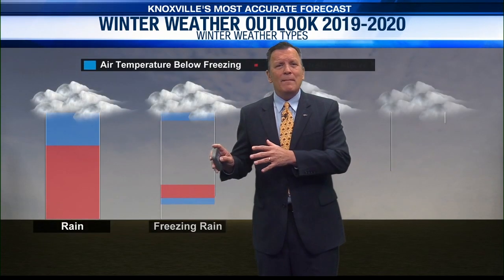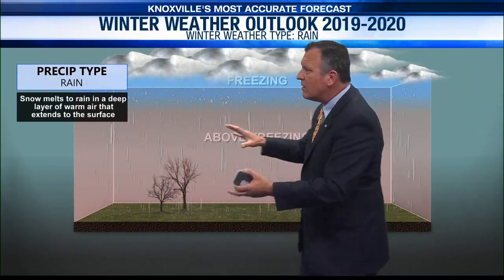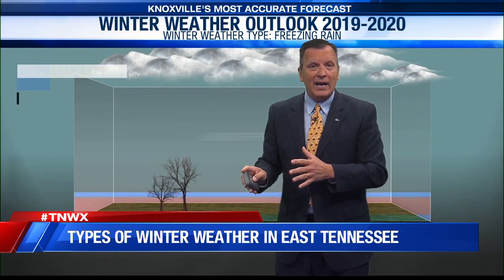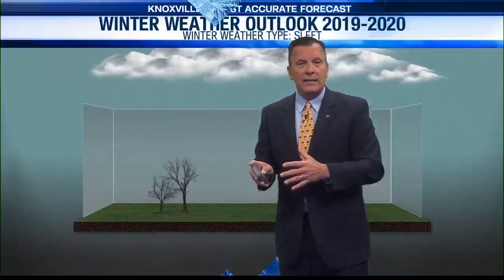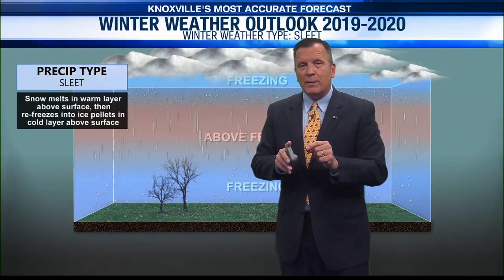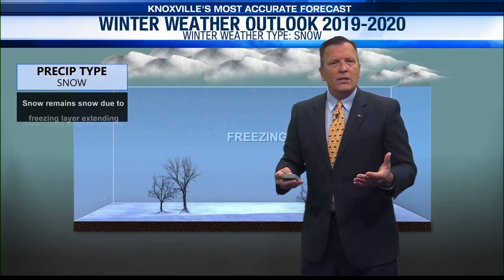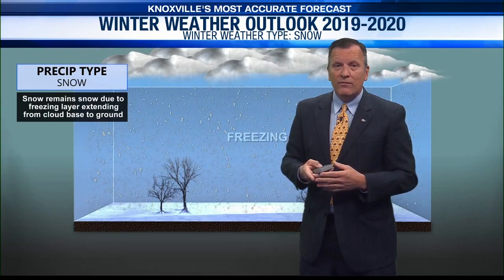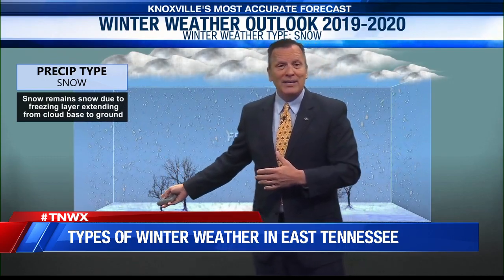6 Storm Team Winter Weather Outlook: Types of Winter Precipitation